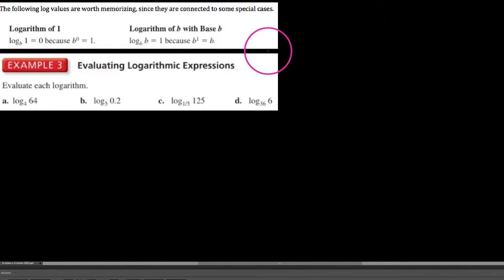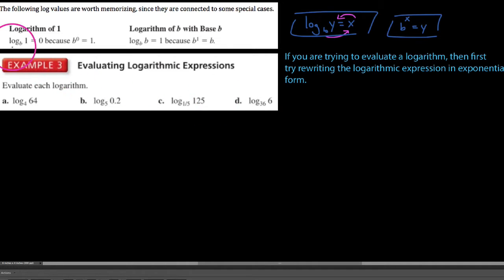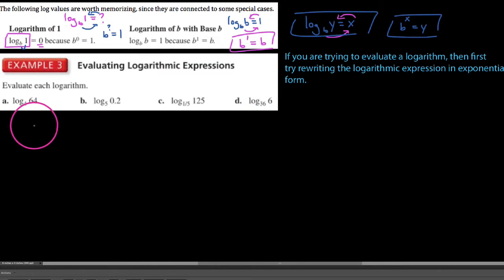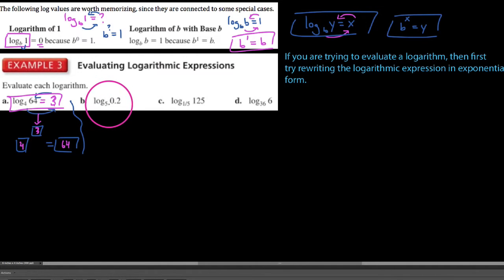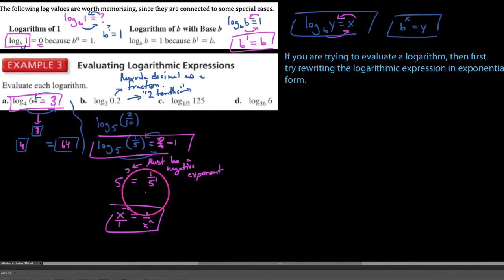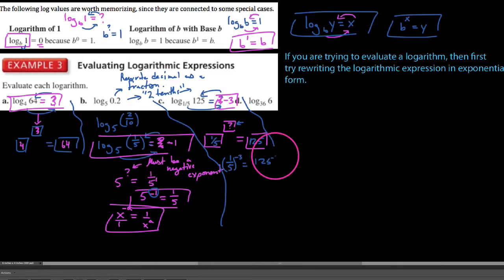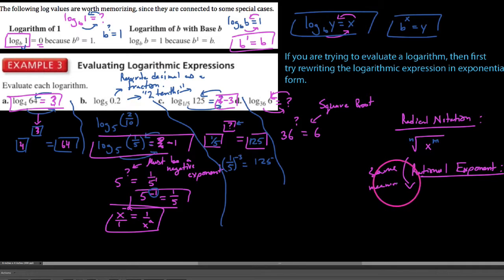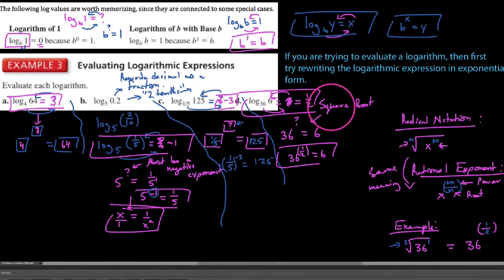HA2 , 6.3.2 , Evaluating logarithms